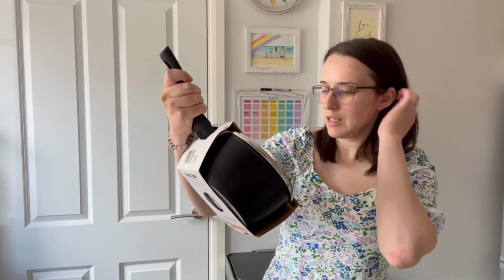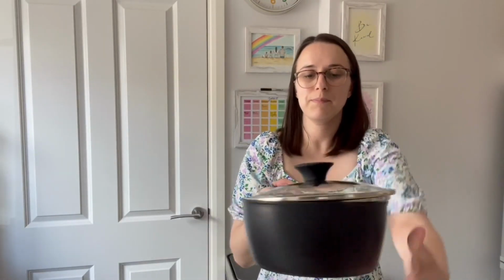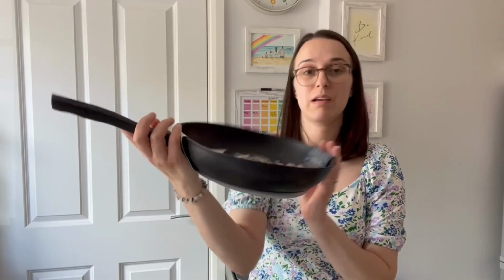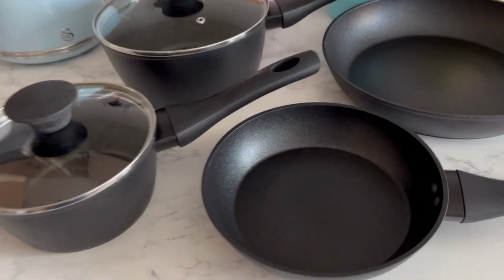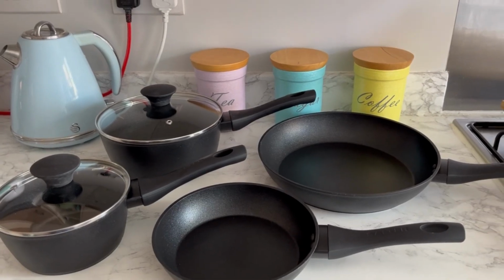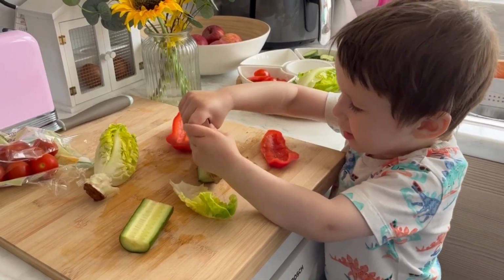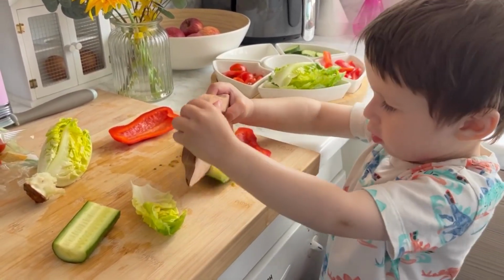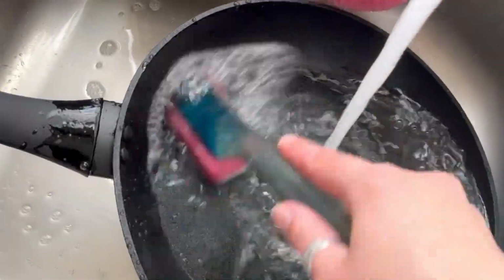HONEY & CHILLI HALLOUMI COOK WITH ME & SALTER UNBOXING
HONEY & CHILLI HALLOUMI COOK WITH ME & SALTER UNBOXING GIFTED AD

Thank you so much for gifting me these pans Salter, they’re amazing!

To enter the competition simply share a photo of a meal you have made using the Salter Megastone Noir pans. Each image must contain at least one product from the Salter Noir range, use the hashtag sharewithsalter and you could be in the chance of winning £1000! The competition ends on 1st July 2022
Good luck 🍀

My planner is available to buy on Amazon